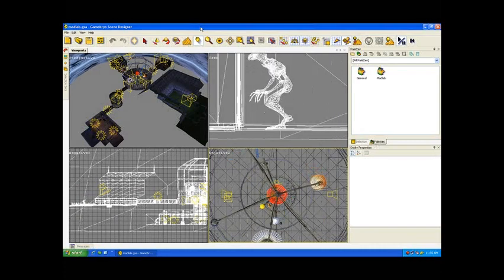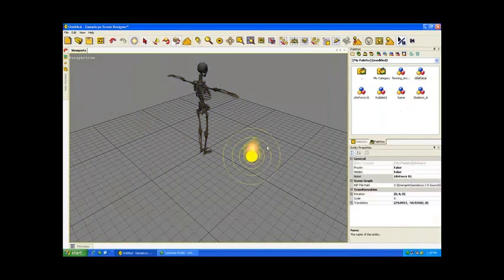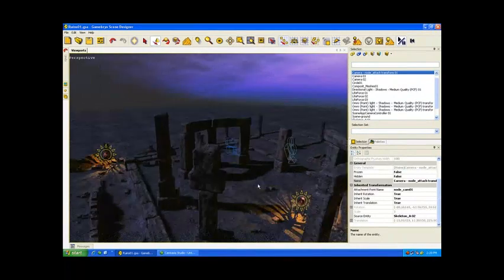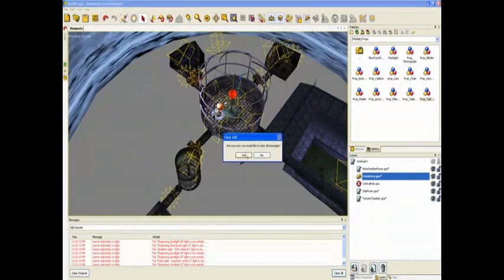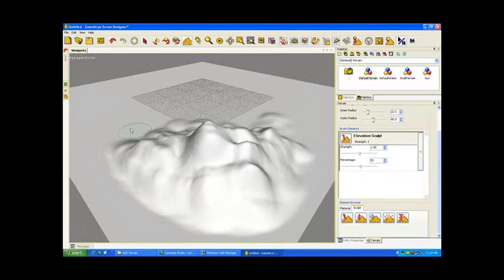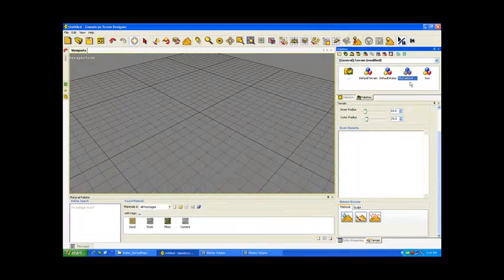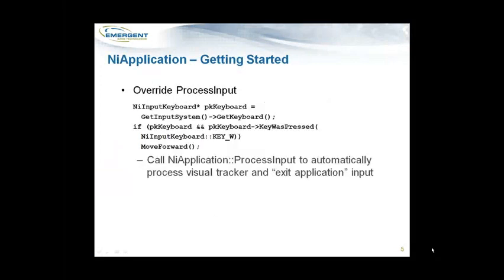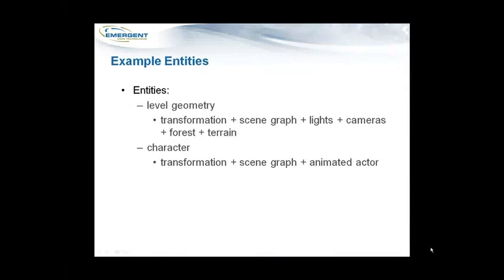Gamebryo 2.x FULL Tutorial Video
Gamebryo 2.(0 to 9) tutorial videos all put into one single video.